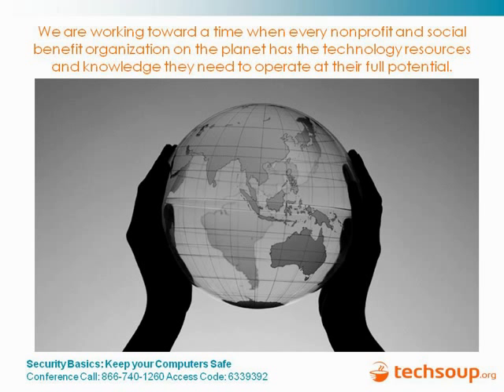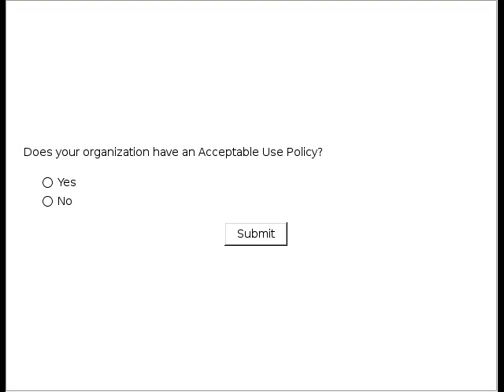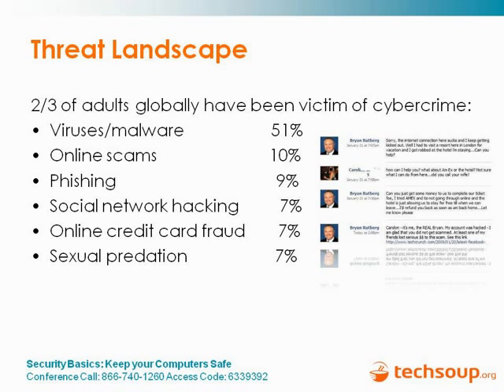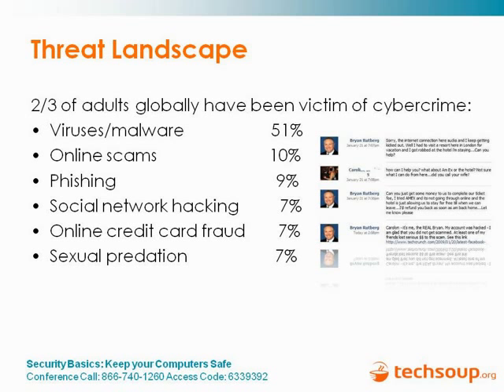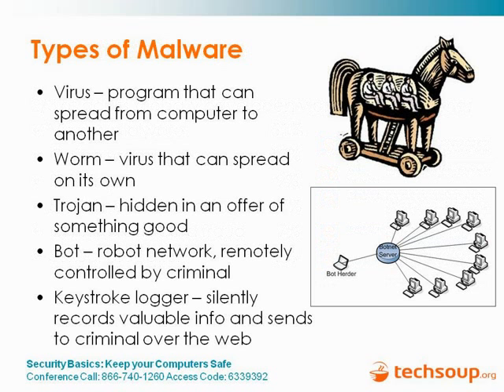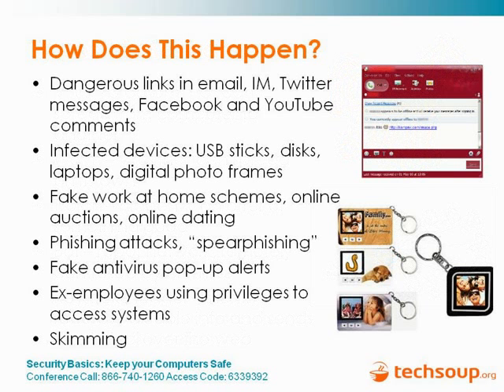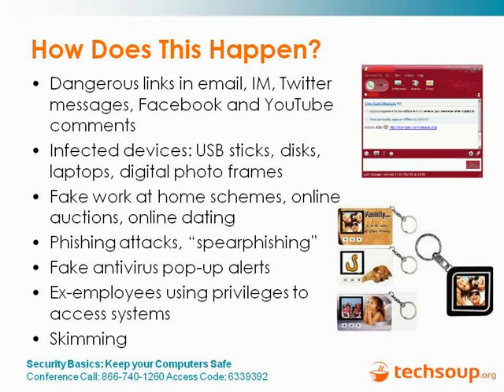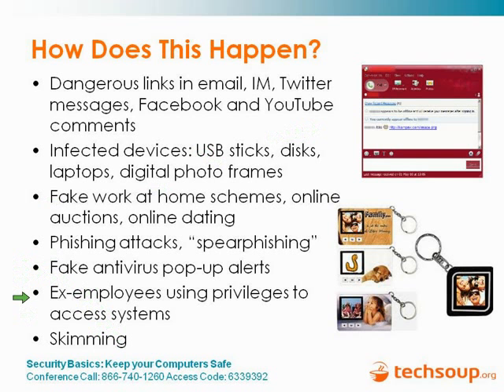Webinar - Security Basics: Keep your Computers Safe - 2010-10-28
When you have computers connected to the internet or to any external device, you need to take precautions. There are threats present that can not only cause harm to your computers, but could damage files on your network or potentially put sensitive data at risk. This webinar will help you understand what the threats are and how your computers can get infected.

Kami Griffiths from TechSoup interviews Marian Merritt, an Internet Safety Advocate from Symantec Corporation who explains what employees should know and what activities can be problematic.

This webinar is ideal for anyone who seeks a basic understanding of security threats or needs a refresher course.